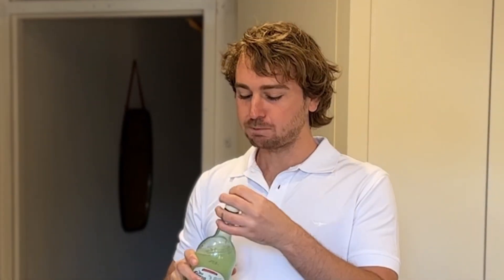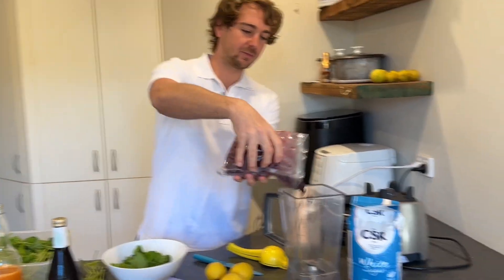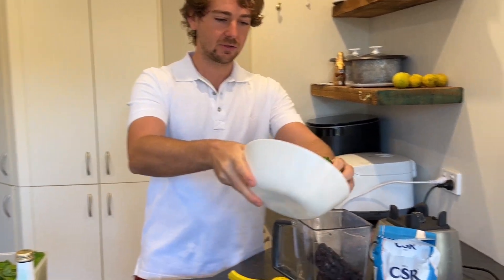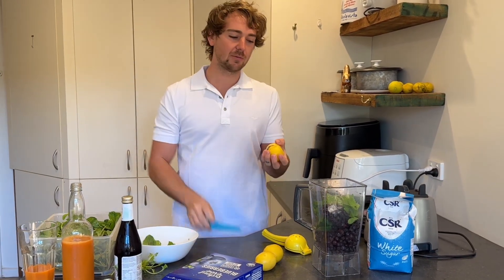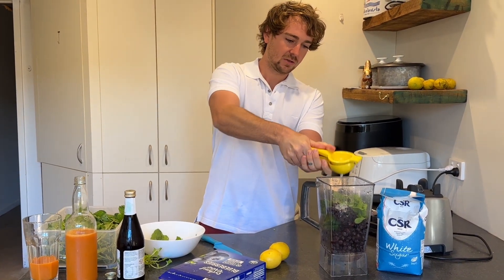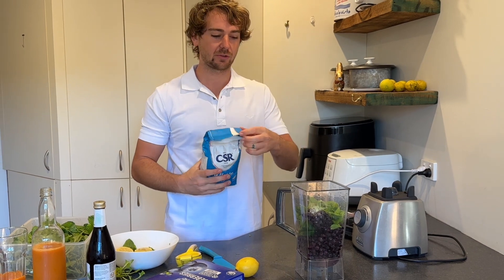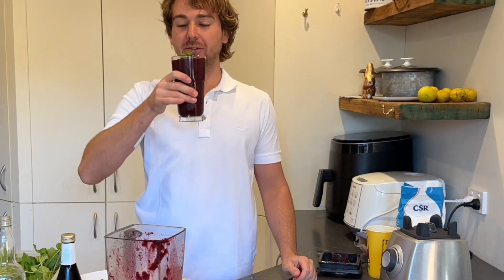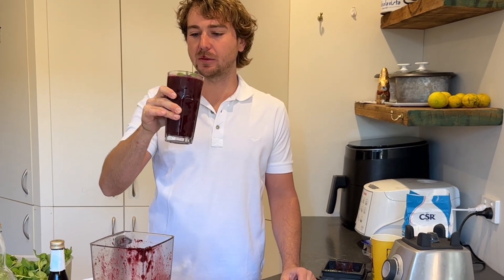Blueberry Lemon & Mint SLUSHY RECIPE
SLEEP - WATER - SUGAR - MOVEMENT - COMMUNITY - NATURE

This channel is based around coaching on how to improve fitness , VO2 max, boost blood volume, burn fat, build muscle on a high carb low fat vegan lifestyle

I have been passionately studying athletic performance and it’s cross overs into every day life for the last 10 years and am ready to share the latest and greatest key fundamentals without letting you get suckered in by the massive amounts of marketing misinformation and over hype of many industry supplements and ways to go about training and am here to show you how to truly become your fittest self

My Ebook ‘the sugar diet’ is centred around the eating of the most traditional staples around the world being rice, potatoes, corn, pasta, sugar, bananas and fruits and education on how slim and healthy these people were before the introduction of cooking oils and the popularisation of eating more meats

Find me on Strava : Jason Douglass TEAM VEGAN!

HCLFV HCLF
Aussie high carb fitness adventures
Aus fitness adventures